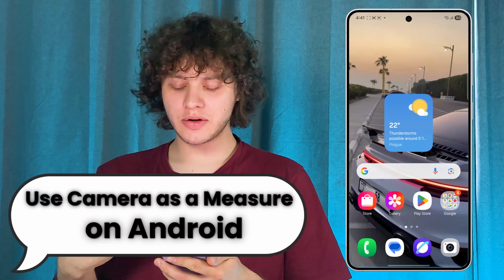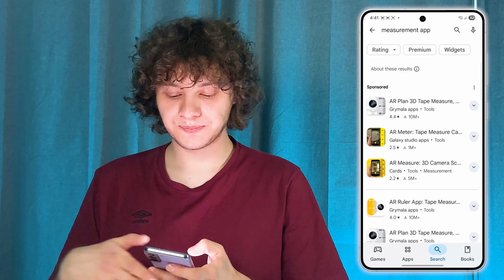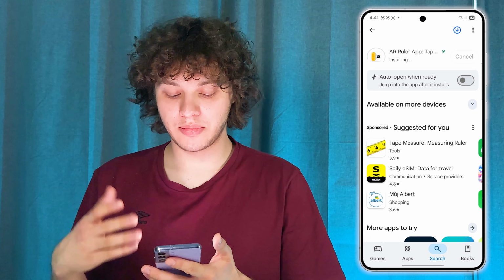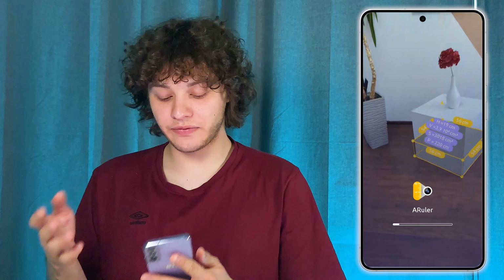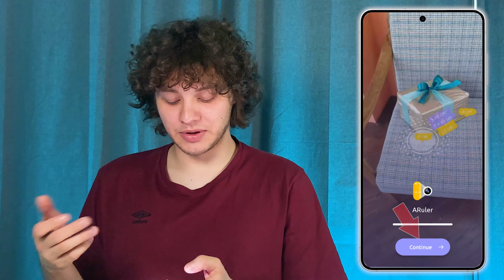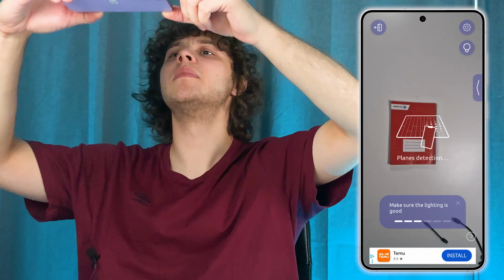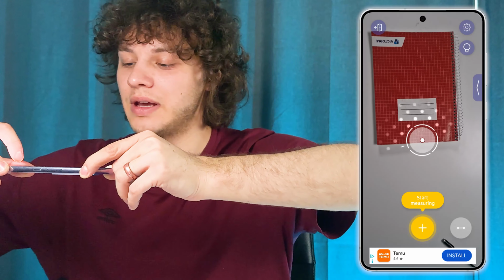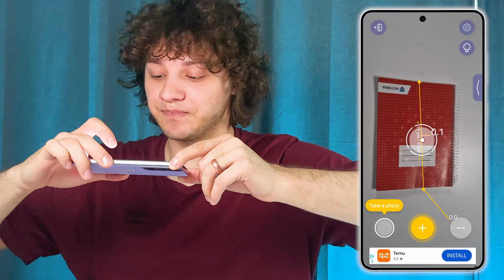Android Tutorial: Measure Distance and Size With Camera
Need to measure something but don’t have a ruler or tape? In this video, I’ll show you step by step how to use your Android phone camera as a measuring tool. You’ll learn how to use built-in AR measurement apps, set reference points, measure length, height, and distance easily with your phone.

👉 This video also covers the following topics:
👉 How to Turn Your Android Camera Into a Measuring Tool
👉 Step-by-Step Guide to Using AR Measure Apps on Phone
👉 Android Tips & Tricks for Measuring Distance and Size
👉 How to Accurately Measure With Your Phone Camera
👉 Use AR Technology to Replace Tape Measures

Make quick and accurate measurements anywhere using just your Android camera.